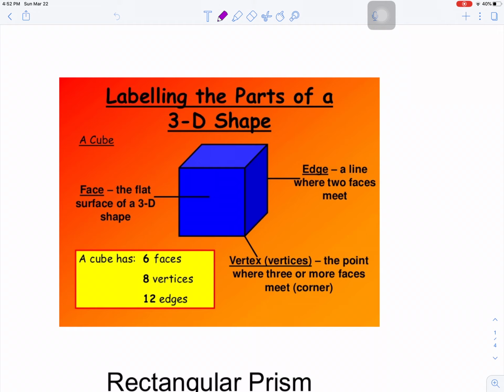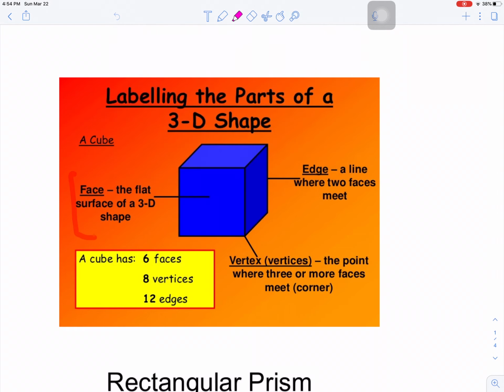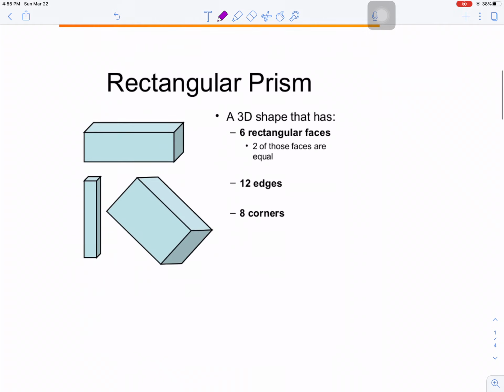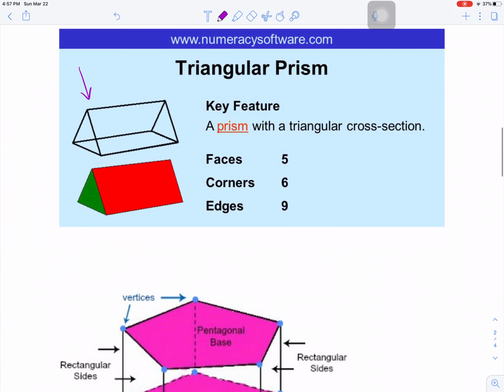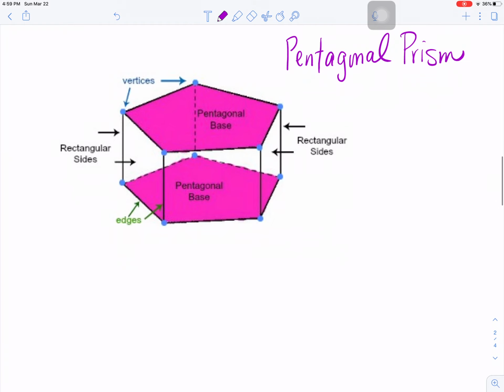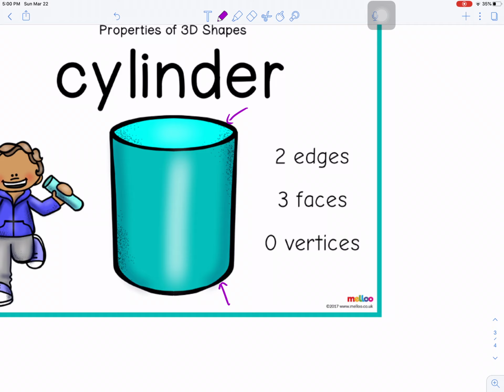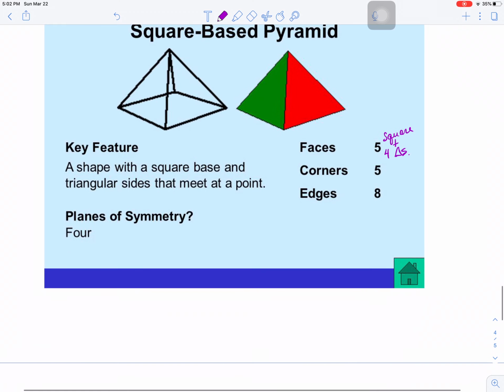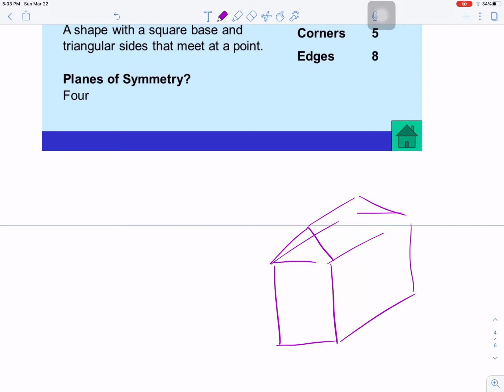March 22, 2020